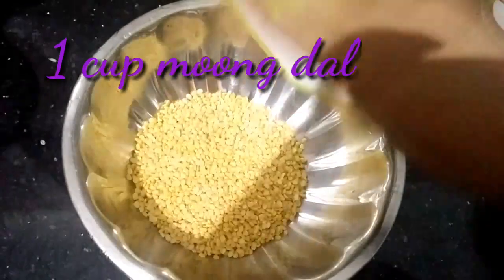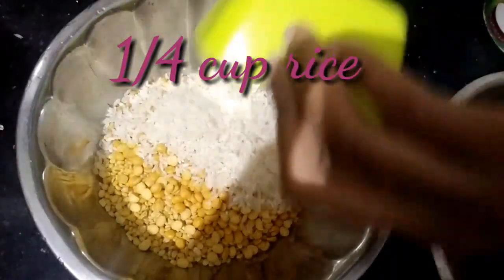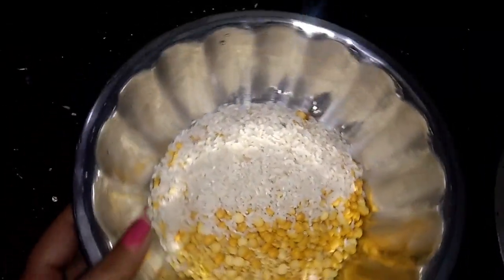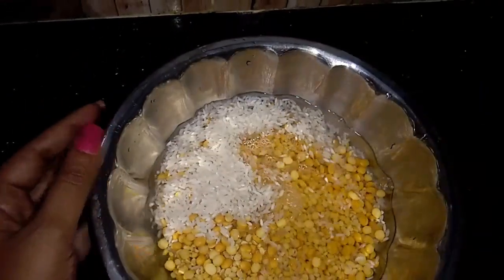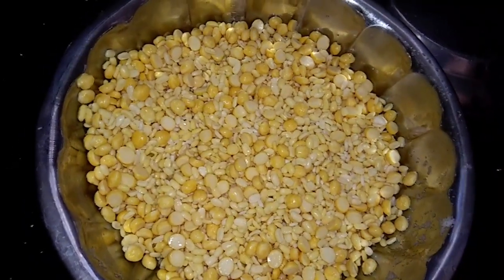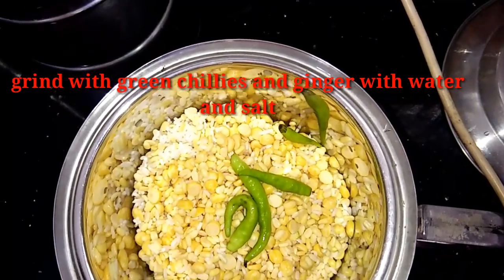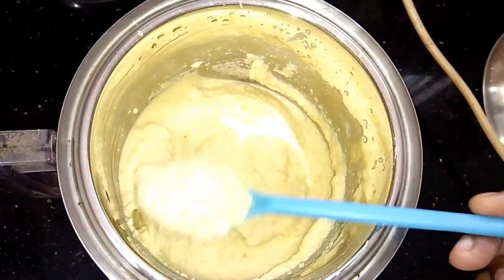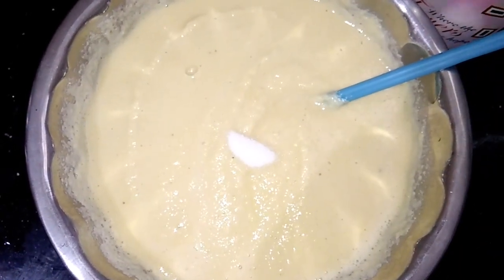ప్రోటీన్ బ్రేక్ ఫాస్ట్ /protein breakfast for kids